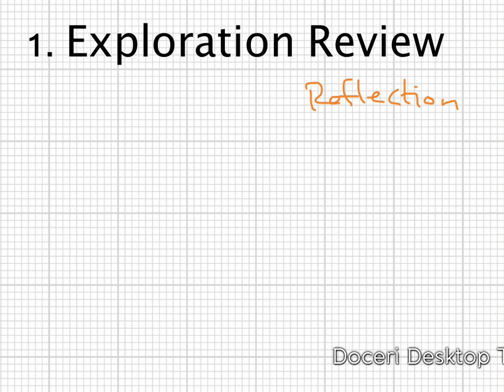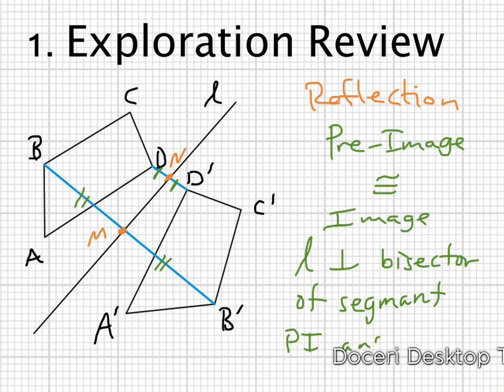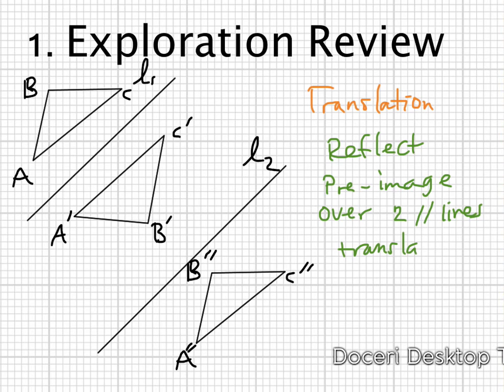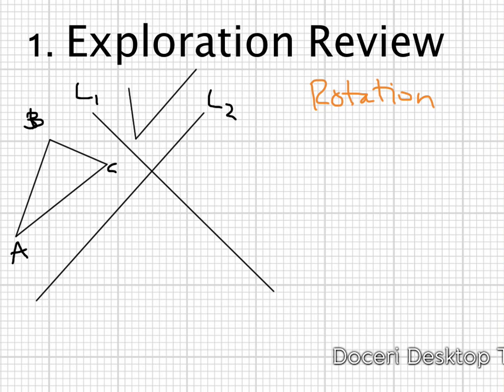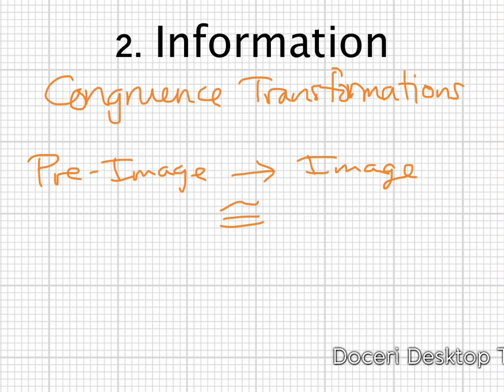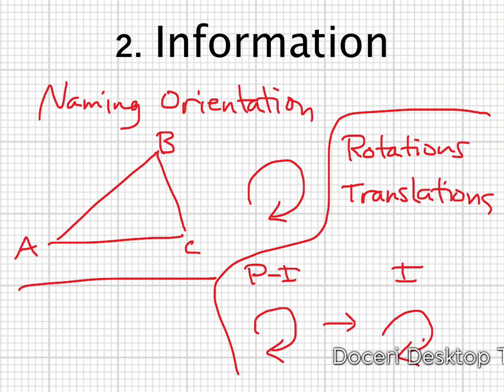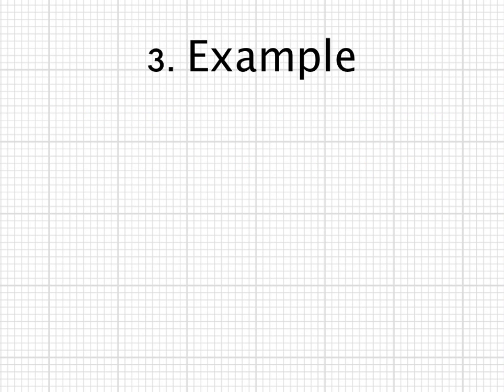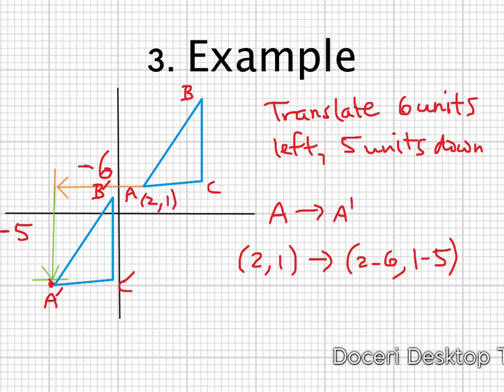Lesson 4.8 Congruence Transformations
Lesson notes on exploration and terminology of congruence transformations: reflections, translations and rotations.